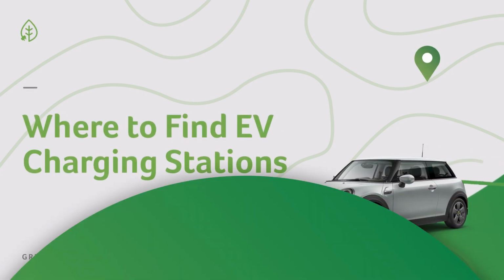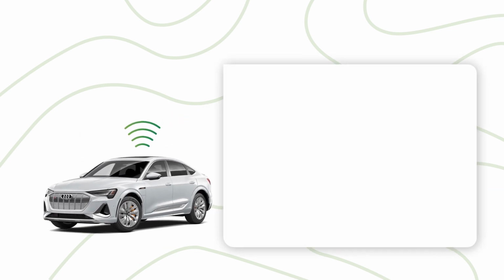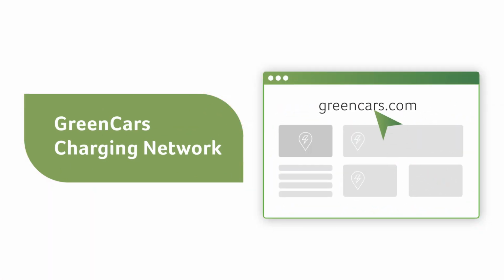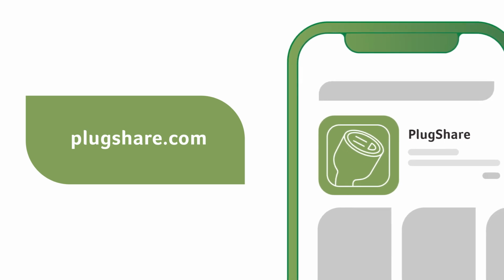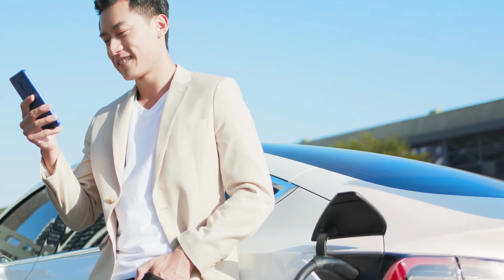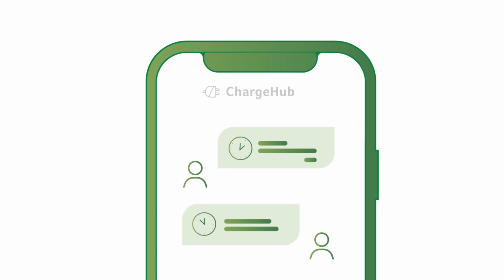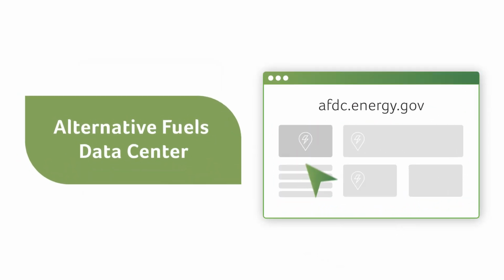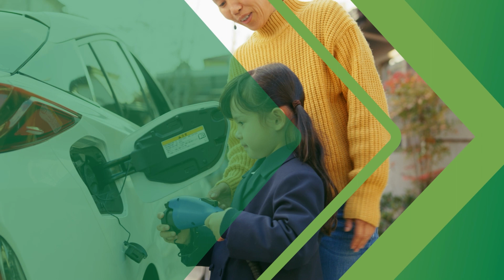Where to Find EV Charging Stations | GreenCars 101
Finding reliable EV charging stations is essential for electric vehicle owners. In this video, we explore the various locations and resources available to help you charge your electric car efficiently, whether you're at home, work, or on the road.

Home Charging:
Most EV owners charge their vehicles at home overnight. Installing a Level 2 charger in your garage can make this process fast and convenient.

Workplace Charging:
Many employers are now offering EV charging stations at the workplace, providing a great way to top off your battery while you work.

Public Charging Networks:
Numerous public charging networks offer Level 2 and DC Fast Charging options. Popular networks include:

ChargePoint: Extensive network with both free and paid options.
EVgo: Offers DC Fast Chargers across the country.
Tesla Superchargers: Exclusive to Tesla vehicles, providing rapid charging.
Blink: Features both residential and commercial charging stations.
Retail and Commercial Locations:
Charging stations are increasingly available at shopping malls, grocery stores, and restaurants, allowing you to charge while you shop or dine.

Highway and Travel Corridors:
For long-distance travel, you can find DC Fast Chargers at rest stops and along major highways, ensuring you can recharge quickly and get back on the road.

Using Apps and Websites:

PlugShare: A community-driven app that shows charging station locations, reviews, and availability.
Google Maps: Now includes EV charging station locations with real-time availability.
Manufacturer Apps: Many car manufacturers have their own apps to help locate compatible charging stations.

The EV charging infrastructure is rapidly expanding, with government initiatives and private investments driving growth. The future will see more accessible and faster charging options.

@greencarshq on Facebook, Twitter, Instagram, YouTube, TikTok, and LinkedIn